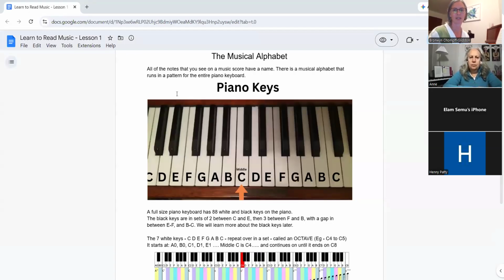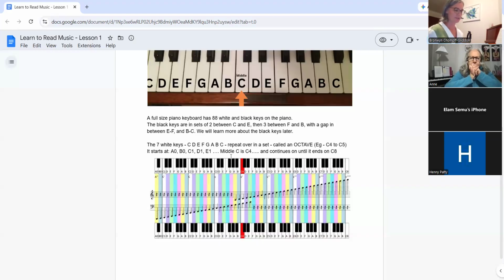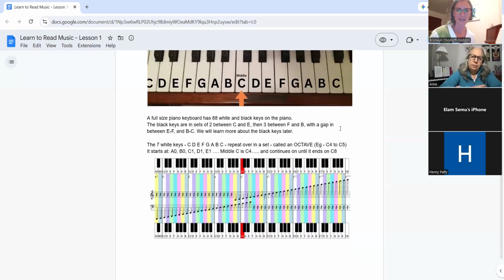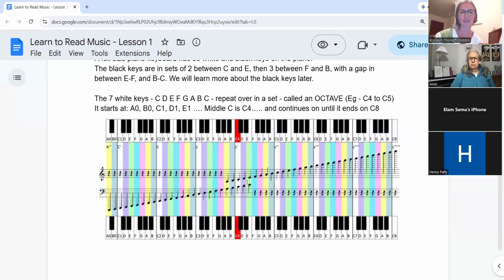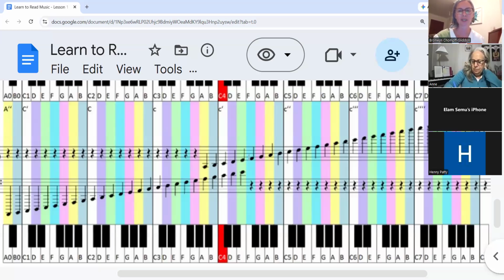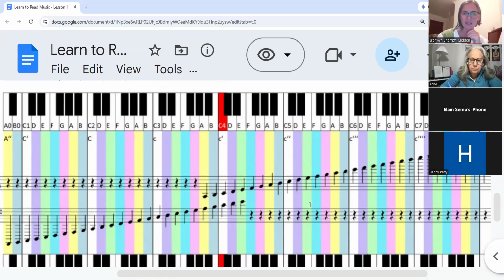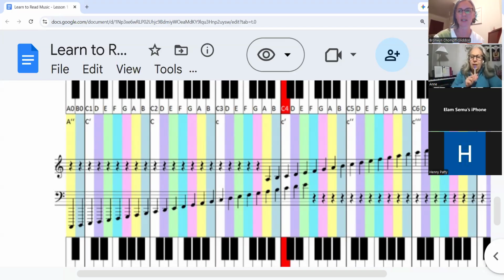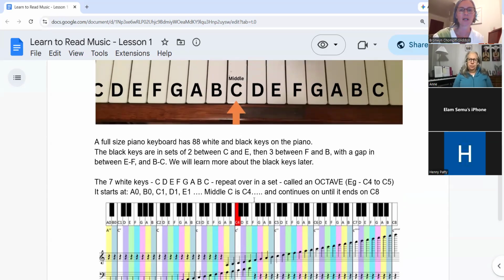Learn to Read Music Lesson 1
The first lesson of a 12-step program to help music lovers (especially appropriate for singing or playing the piano) to develop their ability to read music and understand what it all means.

Lesson 1 - The musical Alphabet, note names, and learning the note placement on lines and spaces in the treble and bass clef.

Refer to the lesson sheet (link in the comments) for your own reference.